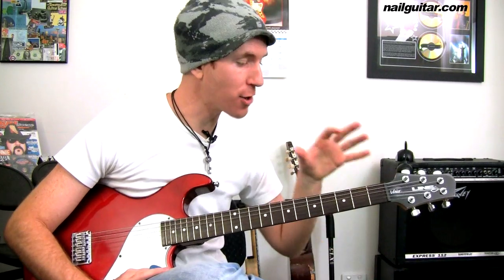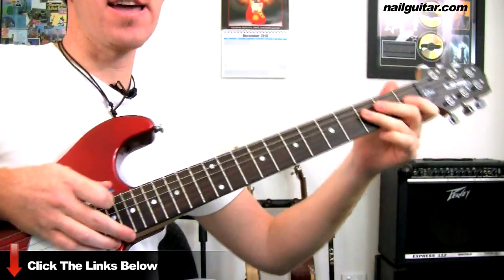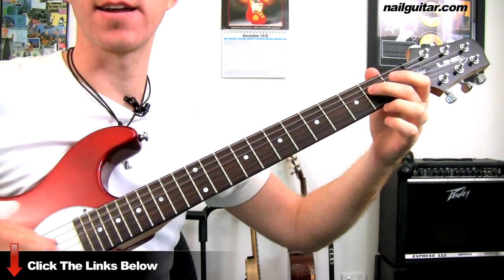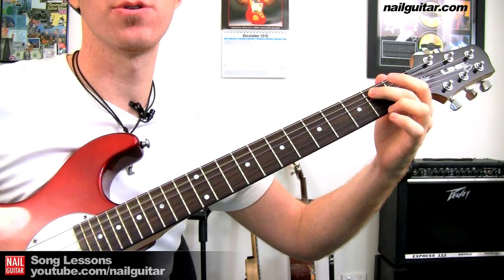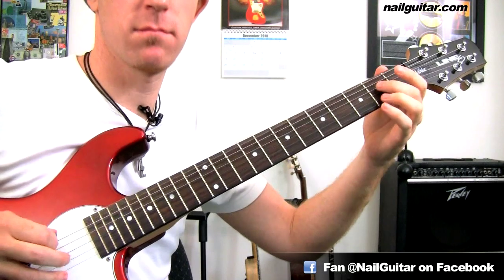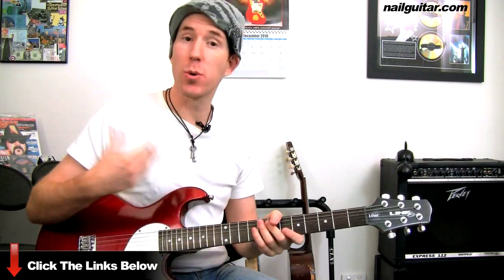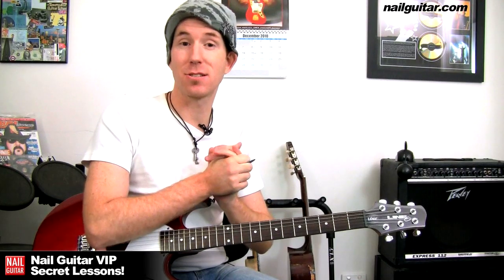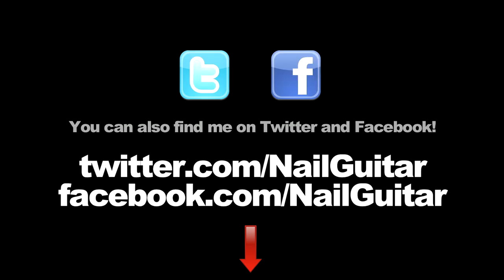E Minor Blues Riff - Easy Beginners Lead Guitar Soloing Lick - Guitar Lesson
Cool freebies here: ‪ (Free Tools page)

Click to become a Nail Guitar VIP for secret tips and tricks lessons, updates of new youtube lessons and special offers on guitar training goodies!

Cheers, Andy

E Minor Blues Riff - Super Easy Beginners Lead Guitar Soloing Lick - Guitar Lesson